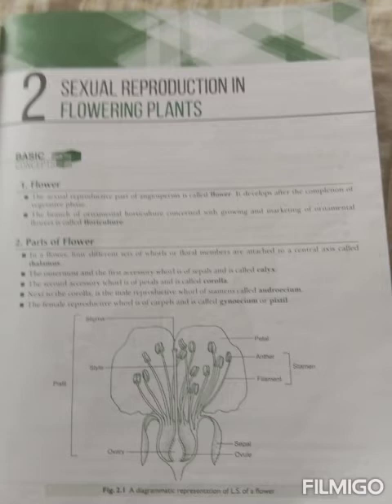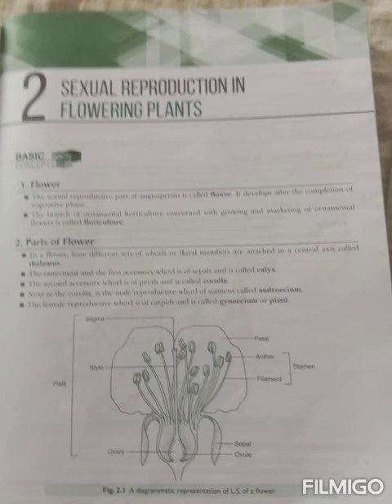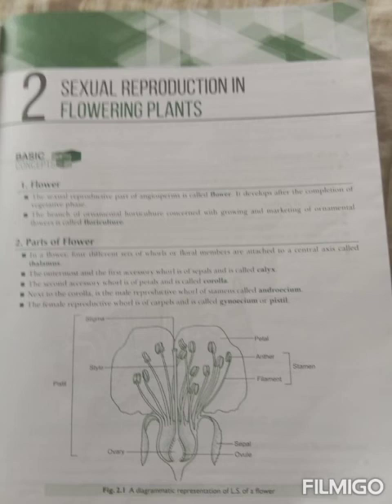July 9, 2020